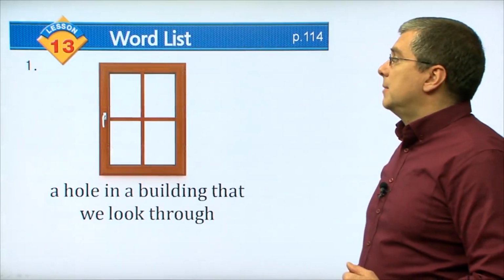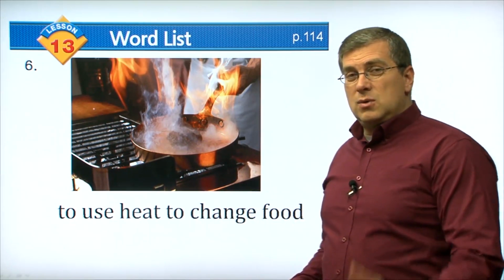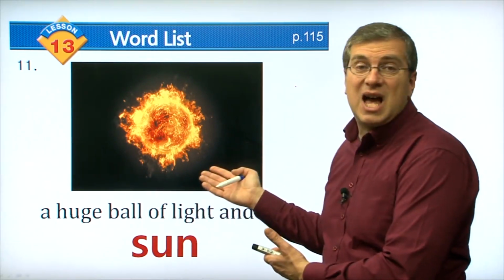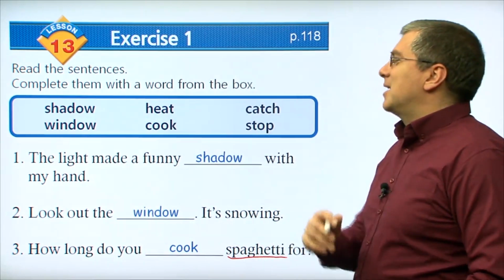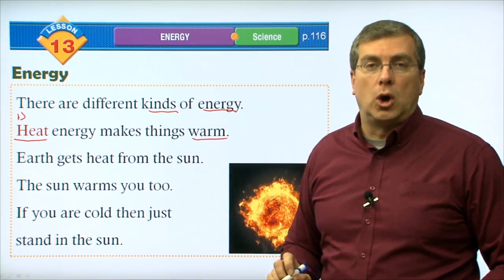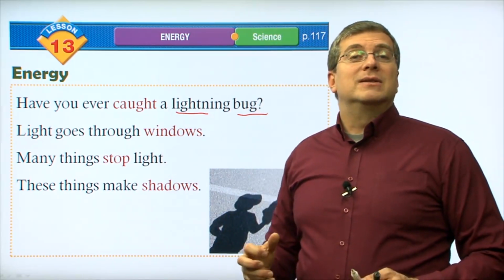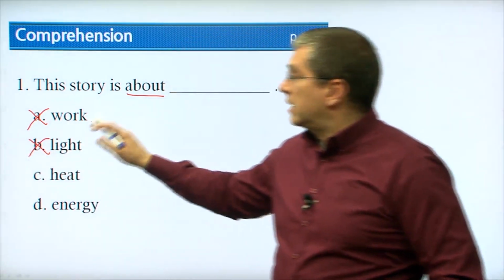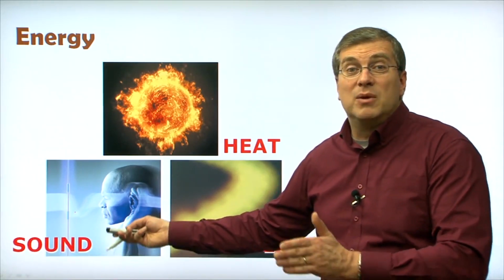Learn English | Reading for Vocabulary | Level A | Lesson 13 | Brian Stuart (미국교과서) (영어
💓Lesson 13 Energy
Do you like to run and jump?
When you move you use energy.
If you move faster you use more energy.
Energy does work.

There are different kinds of energy.
Heat energy makes things warm.
Earth gets heat from the sun.
The sun warms you too.
If you are cold then just stand in the sun.
Heat comes from fire too.
We use fire to warm our homes.
We also use heat to cook our food.

Light energy lets us see.
The sun gives light.
Light bulbs and candles give light too.
Some bugs even give off light.
Have you ever caught a lightning bug?
Light goes through windows.
Many things stop light.
These things make shadows.

Sound is energy you can hear.
You can make sound.
Try. Sing or talk or even shout!
A louder sound means more energy.
How much energy do you have?